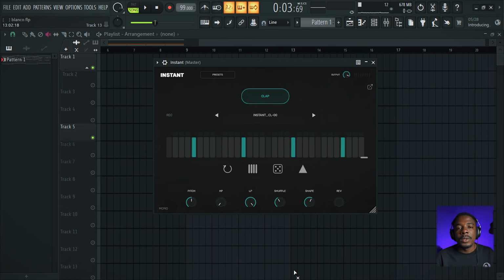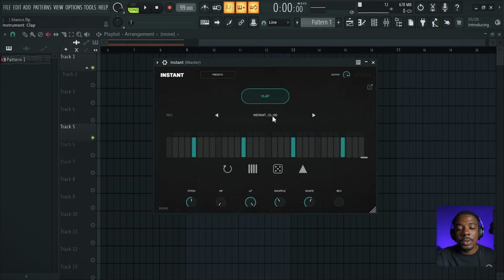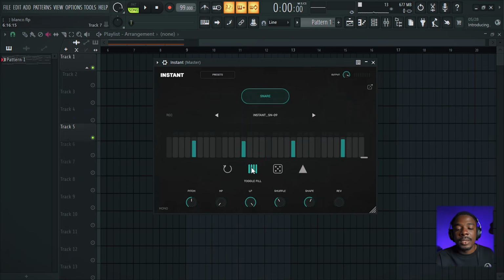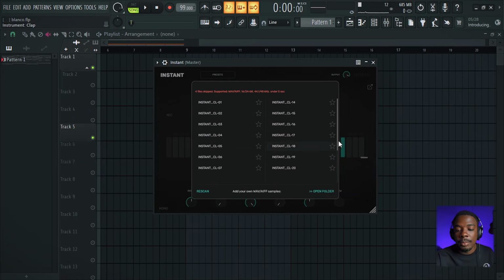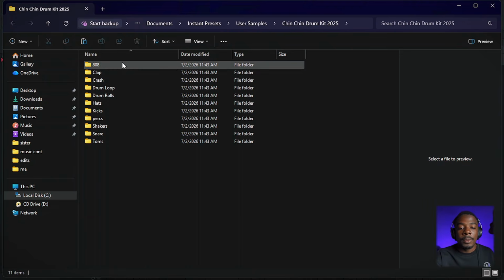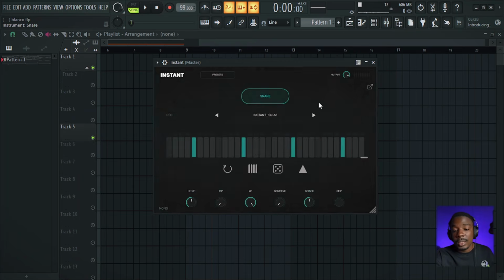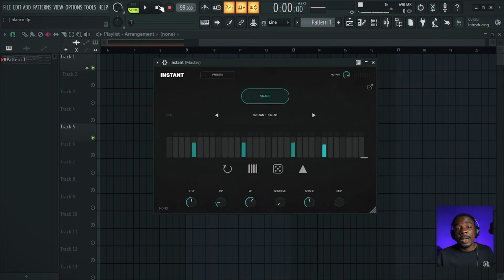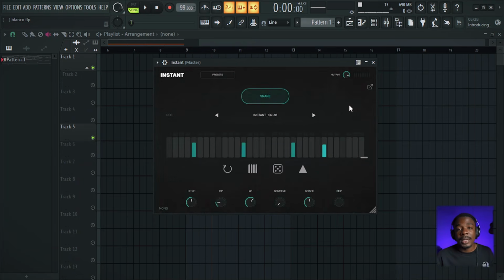INSTANT by Terminal VST - The FREE Percussion Plugin You Need!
Download INSTANT by Terminal VST (FREE);

Looking for a **free drum sequencer plugin** that lets you create beats in seconds? In this video, I showcase **INSTANT by Terminal VST**, a free plugin designed to make programming hi-hats, snares, claps, and percussion fast and effortless.

We'll explore its features, including:
✅ Ready-to-use drum patterns
✅ 32-step sequencer
✅ Custom sample import (WAV & AIFF)
✅ Parameter locks
✅ Micro timing & swing
✅ Reverse playback
✅ Pitch control
✅ Drag-and-drop audio export
✅ Real-time automation

If you're an FL Studio producer or use any DAW that supports VST3 or AU plugins, INSTANT is a fantastic free addition to your music production toolkit.